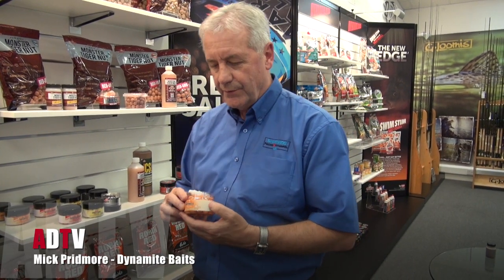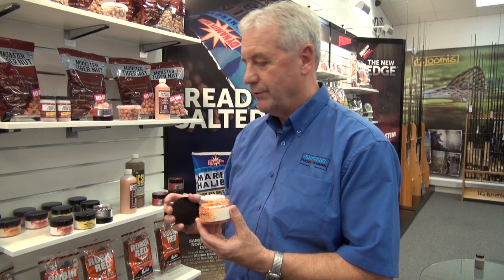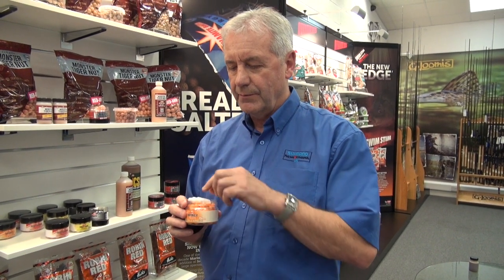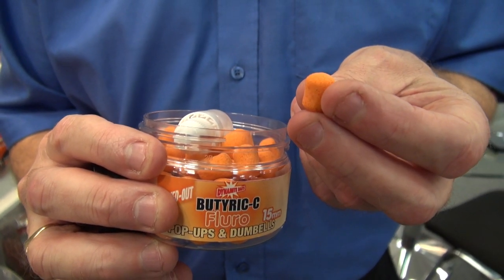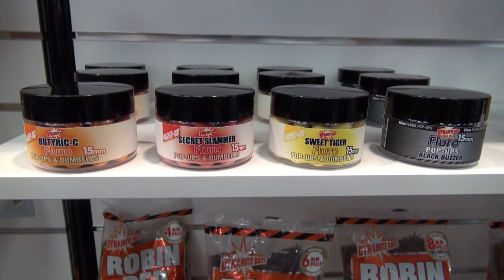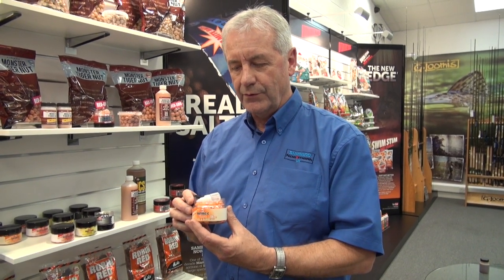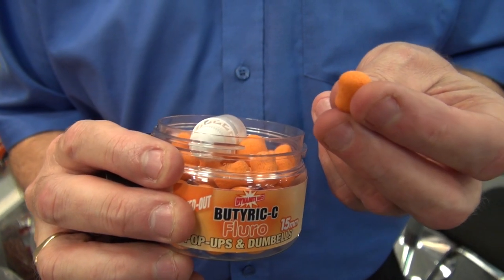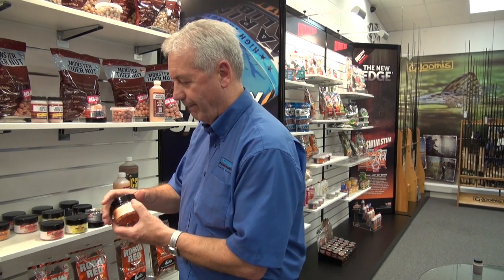Dynamite Baits Fluoro Pop Ups & Dumbells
Dynamite Baits very own Mick Pridmore talks us through the brand new range of Dynamite Baits Fluoro Pop Ups & Dumbells, which are new for 2014.